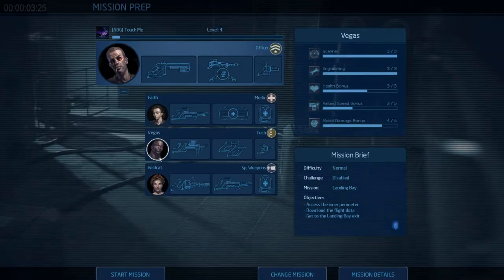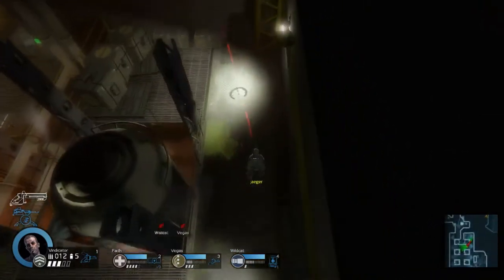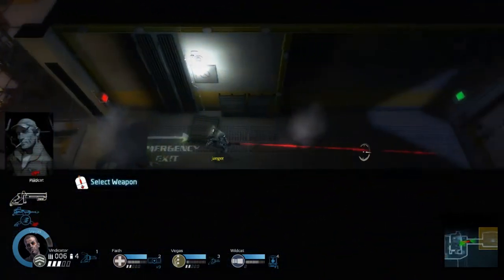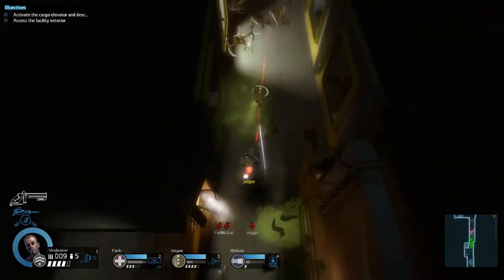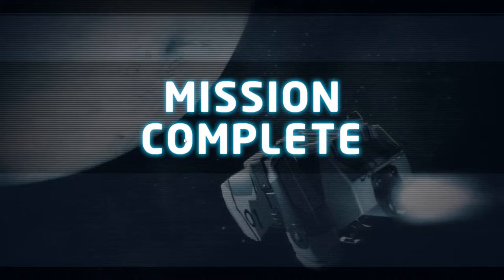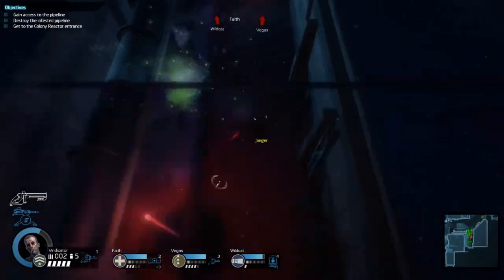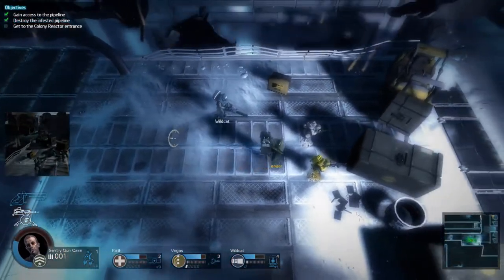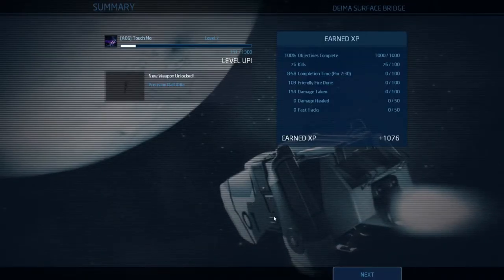CLEARING THE LANDING BAY - Jacob's Rest Mission 1-4 SINGLE PLAYER [Alien Swarm: Reactive Drop]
Alien Swarm: Reactive Drop is a top down 3rd Person Shooter where you play as a team of 4 to purge and exterminate aliens. Similar to Left 4 Dead in terms of team Coop and special enemies, this game is tough and unforgiving.

It is FREE TO PLAY so long as you have STEAM!